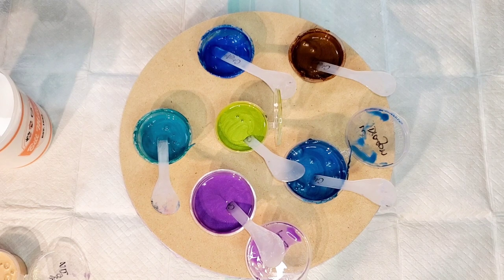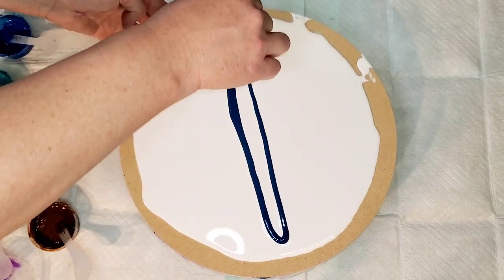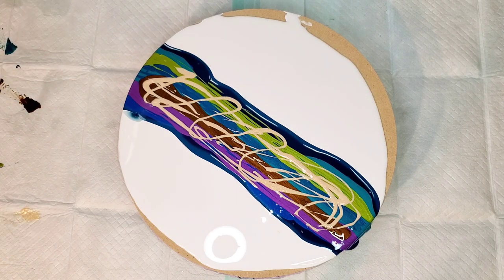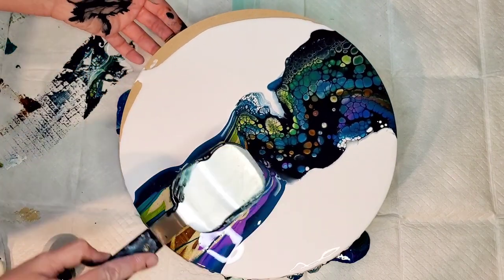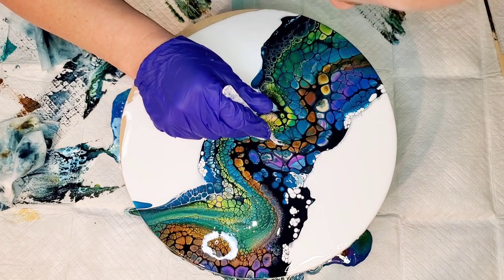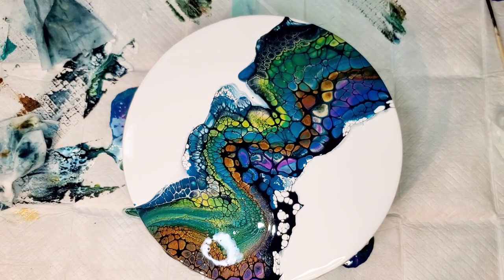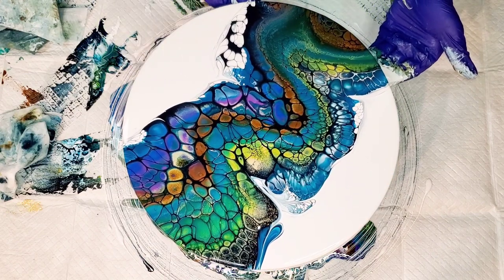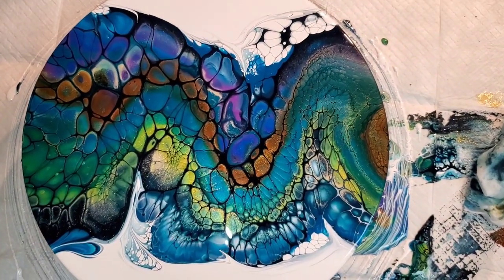271 - Negative Space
Colors Used:
Midnight Blue - Matisse
Mallee Ringneck Blue - Boom Gel
Water Dragon - Colourarte PrizmPour
Azure Moon - Colourarte
Chrysocolla - Colourarte
Poison Ivy - Colourarte
Twilight Violet - Colourarte PrizmPour
Rustic Earth - Colourarte
Solar Flare - Colourarte
Blue Black - Atelier Interactive (Cell Activator)

Save 20% on Everything on the Colourarte website with code Mandy1120. I love Colourarte and I use the resin line also. The new set of Primary Elements set is out, and they are GORGEOUS! There are also now 18 PrizmPour colors and they are all gorgeous! Photo used with permission from Colourarte.

Here is the link for the bundle including Indian Summer and Falling Leaves sets: